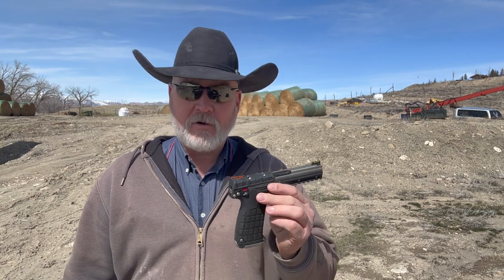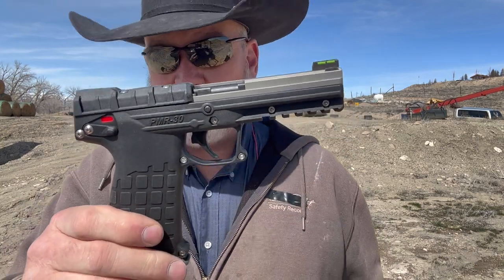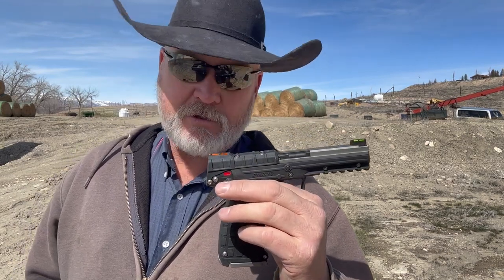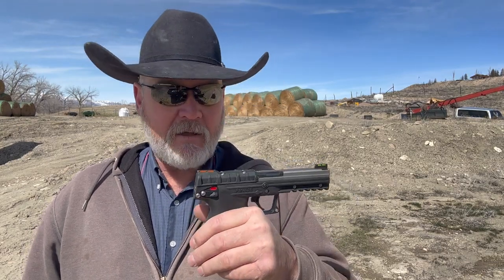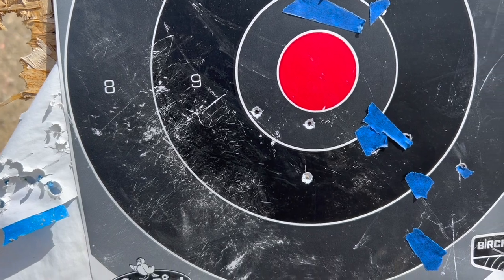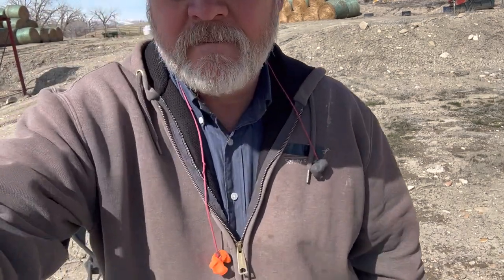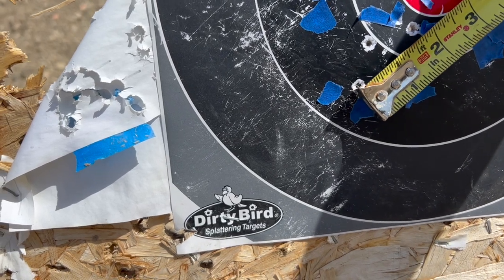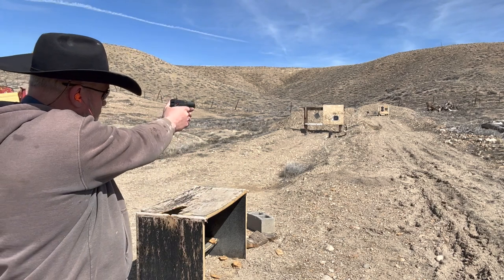Keltec Pmr 22 Accuracy test and ammo review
Today I shoot the Keltec PMR 22. This 22 mag handgun is very interesting. It holds 30 rounds and is very light weight. It has quite the muzzle blast but still manageable . It seems to be a little picky about ammo. I got some good results shooting 25 yard groups today.